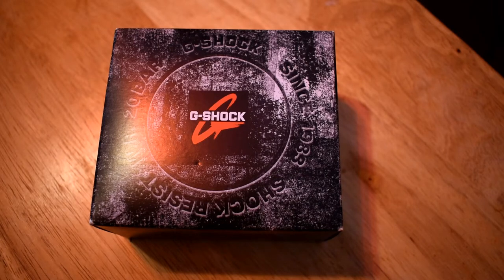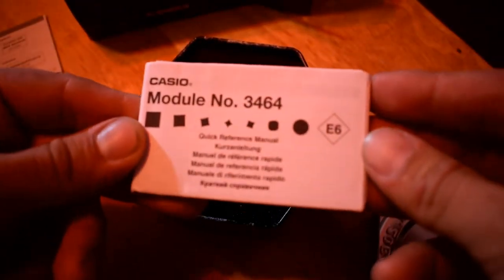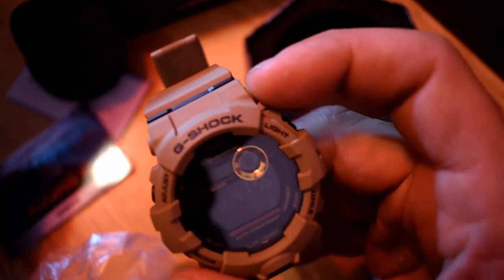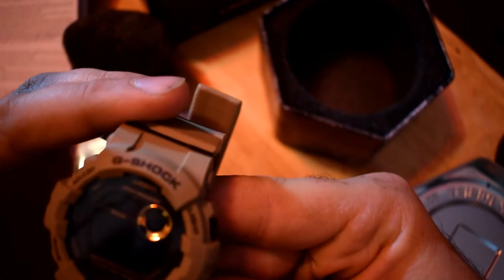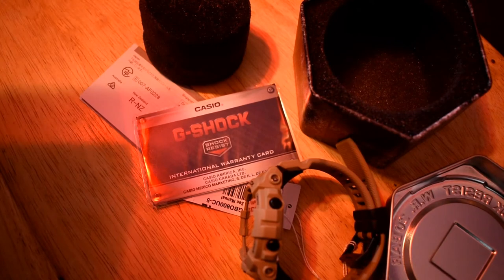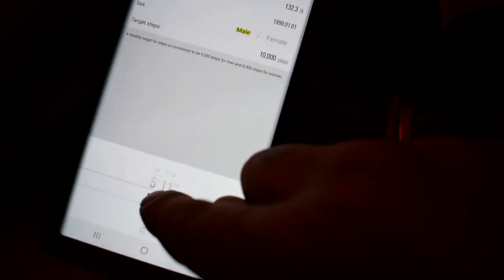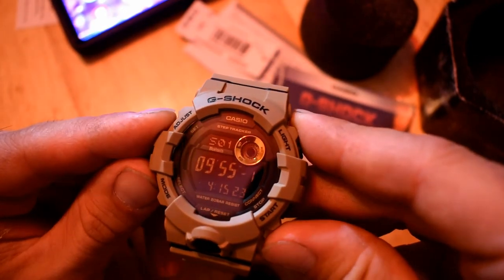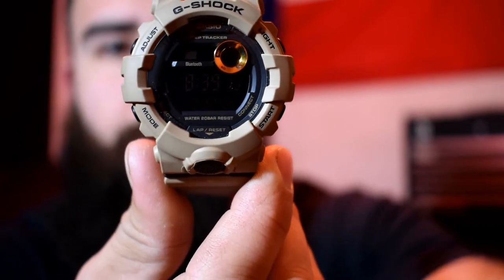G Shock GBD800 UC-5 Unboxing (mini review at end)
An unboxing of one my birthday presents this year. A Blutooth enabled watch with an added step counter